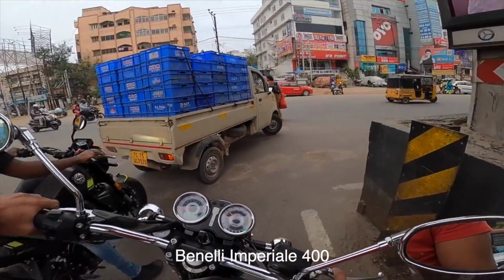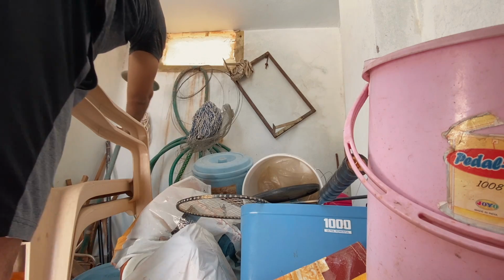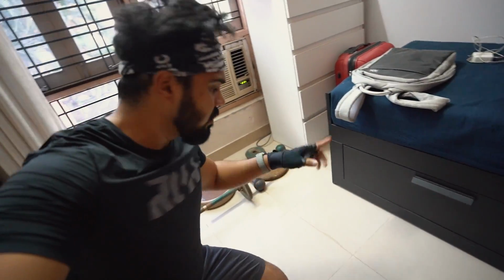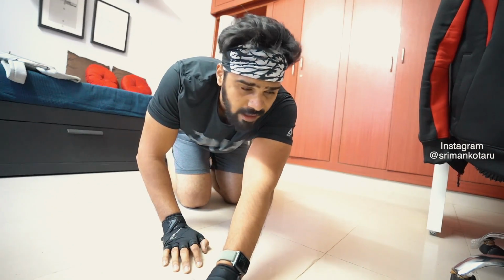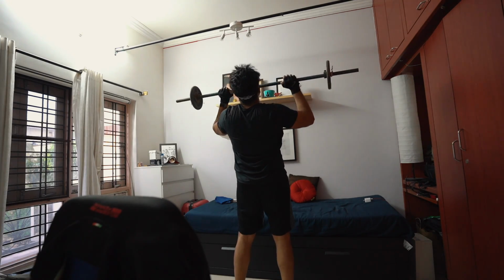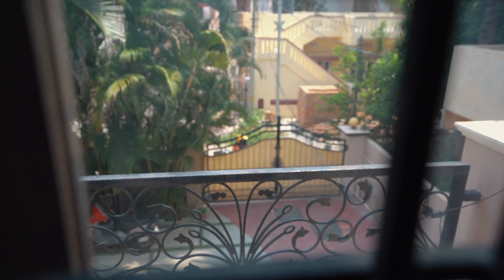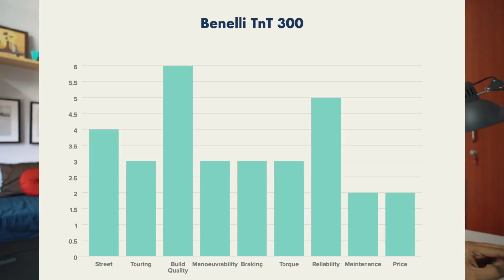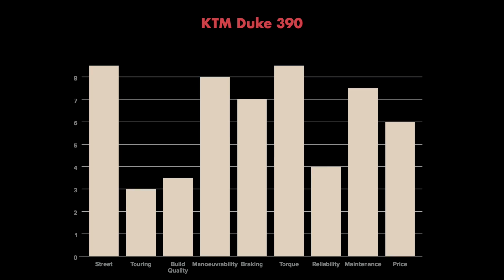Buying the Best Bike under 4 Lakhs?